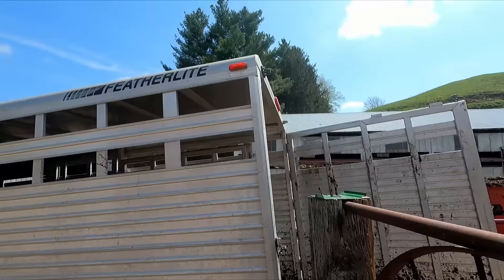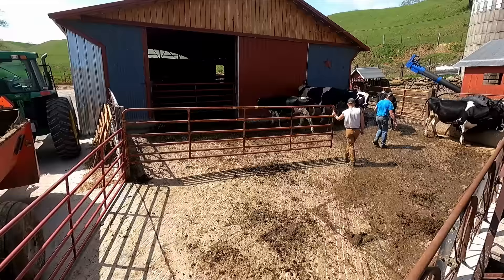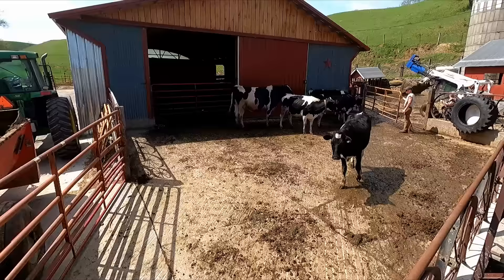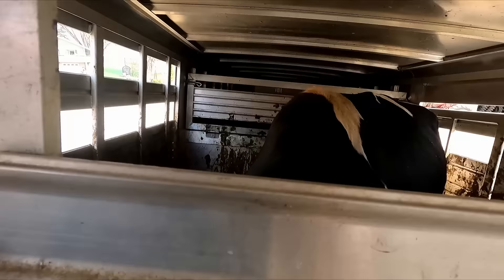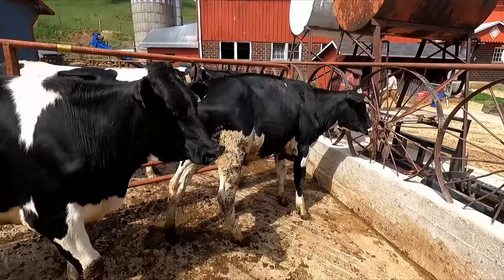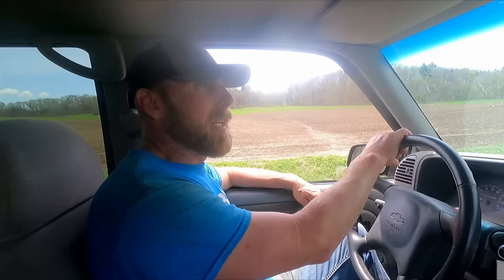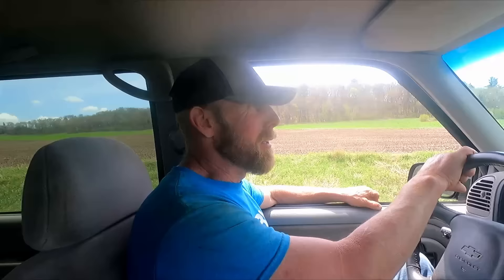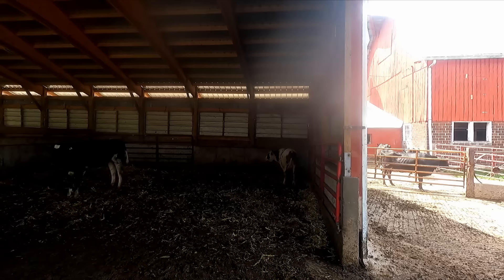Out With The Old In With The New! Selling Our CRAZY ANGRY Bull!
It is time for our bull to go. He was getting a bit more aggressive than we would like. Also it was time in our breeding program to switch out bulls. Thank you Fearless Handsome for helping make our herd what it is today. To end the video we go pick up our new bull! We hope the new guy performs at his best, and enjoys his new home.

Gierok Farms
54702